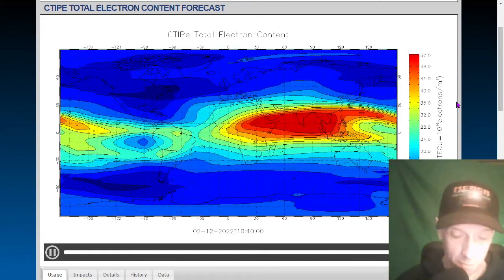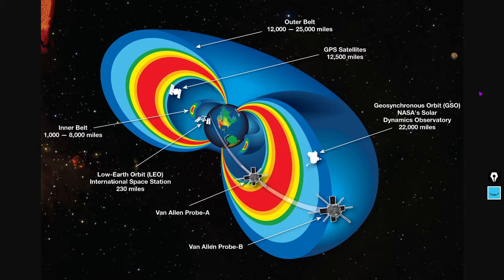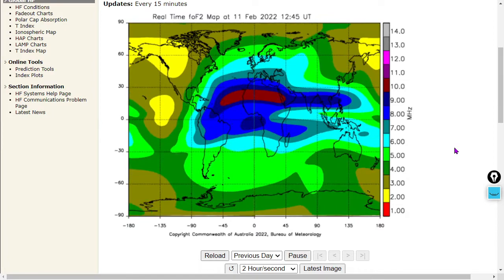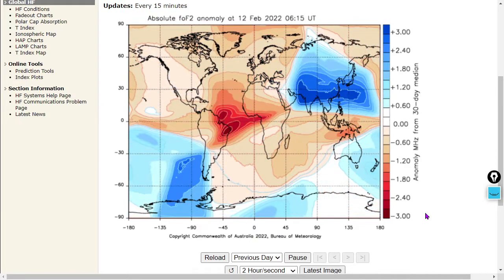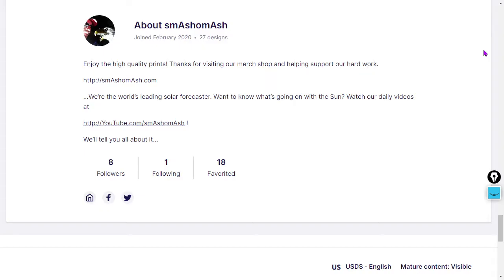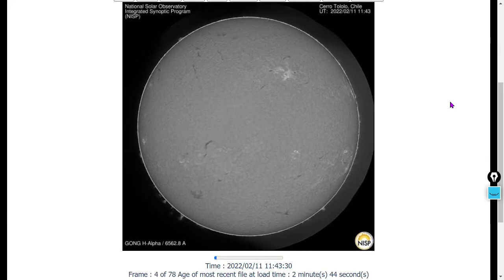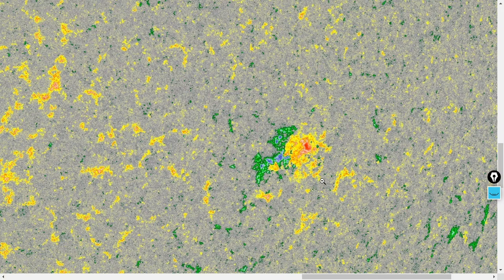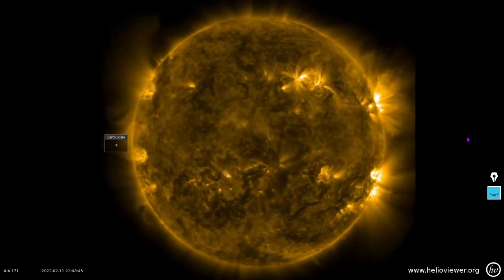Solar Flaring Picks Up! Will it Continue?